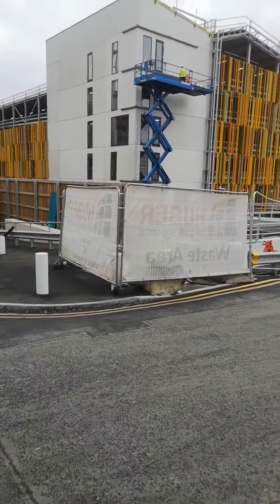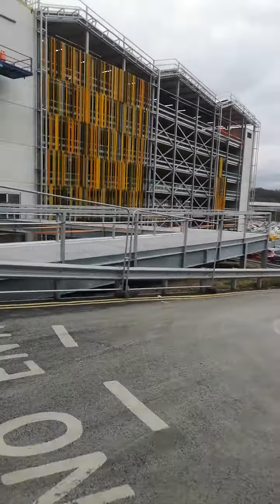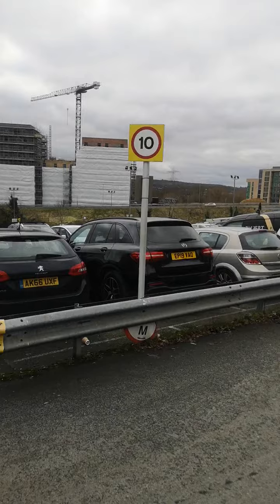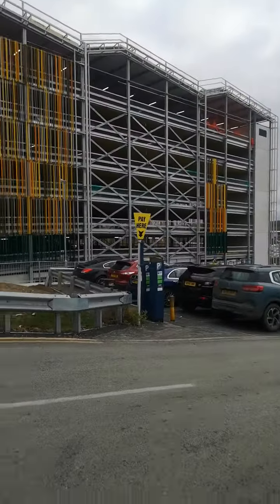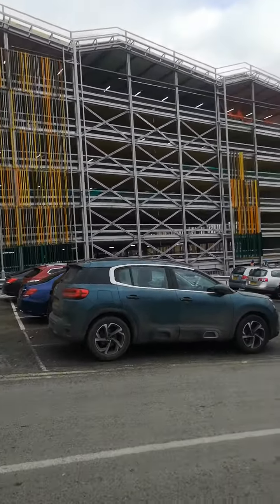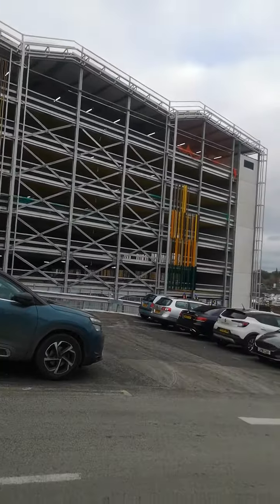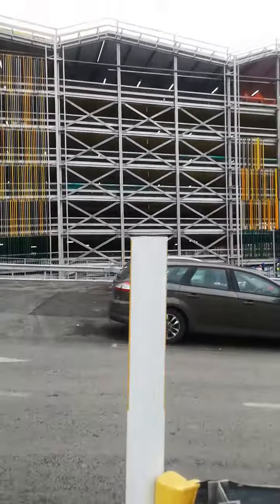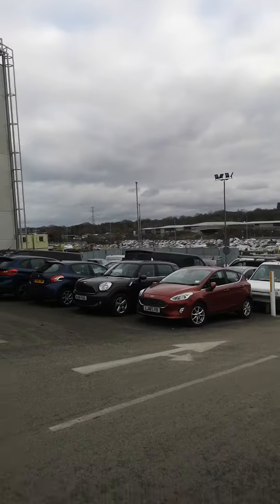watford hospital under construction